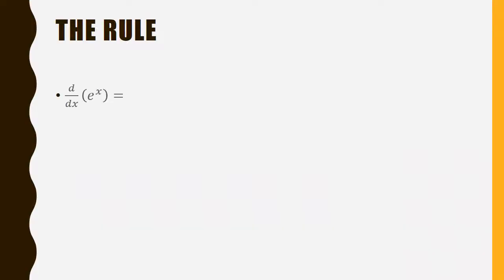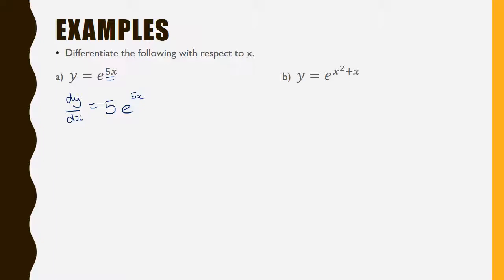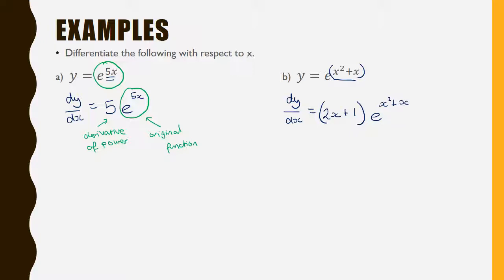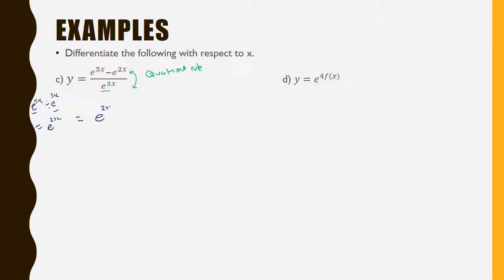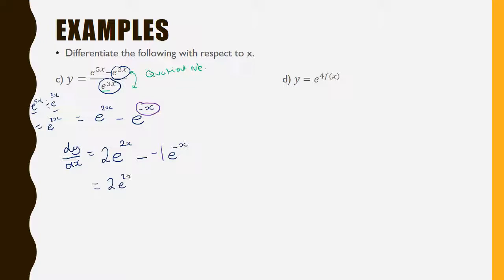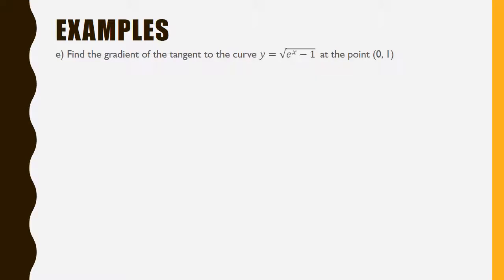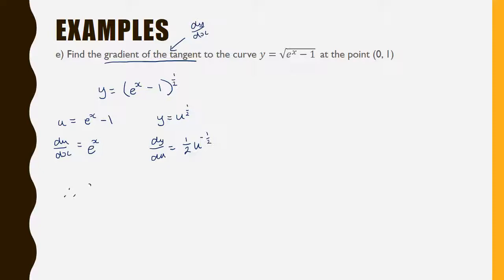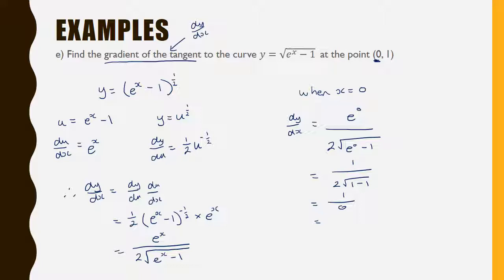9G Differentiating Exponential Functions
VCAA Unit 3 & 4 Mathematical Methods